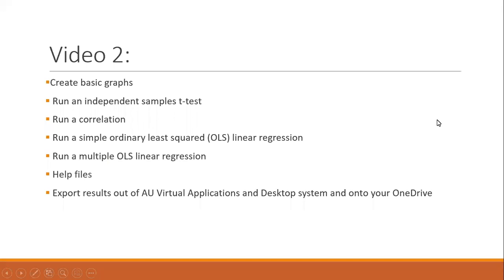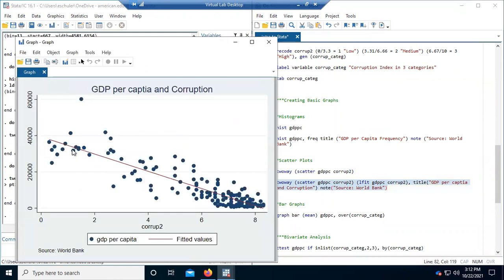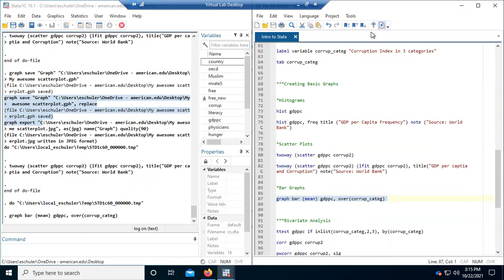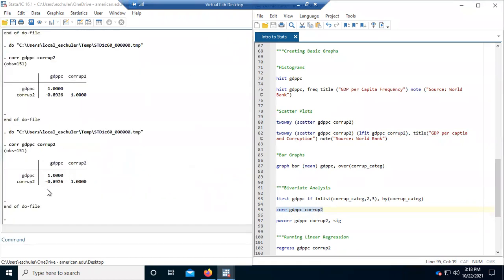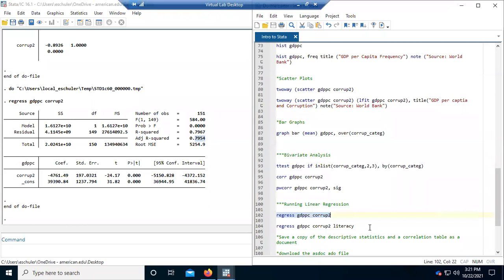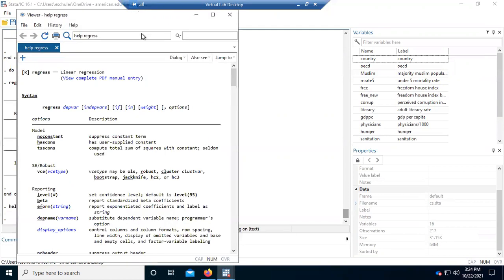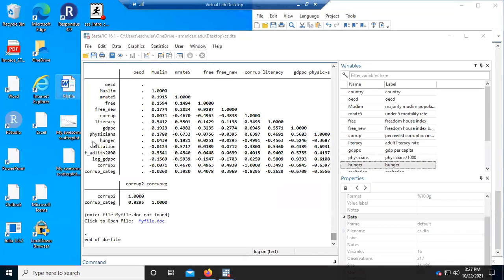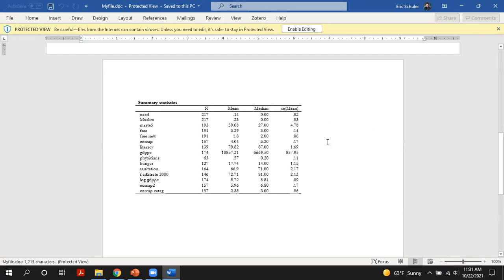Software Workshops: Intro to Stata Part 2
How to create visuals, run an independent samples t-test, correlation, simple OLS regression, multiple OLS regression, and export into word and move the files to the AU OneDrive.

*This video has been auto-captioned. We are in the process of manually fine-tuning the captions